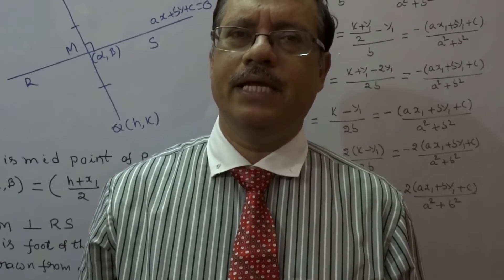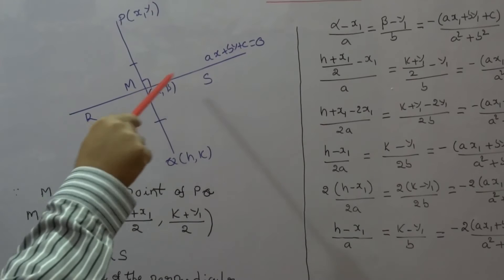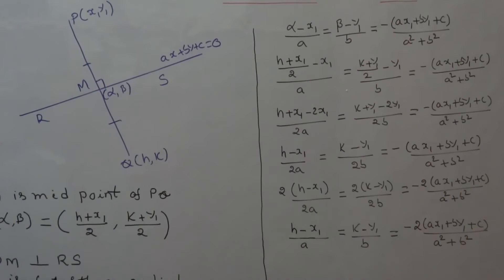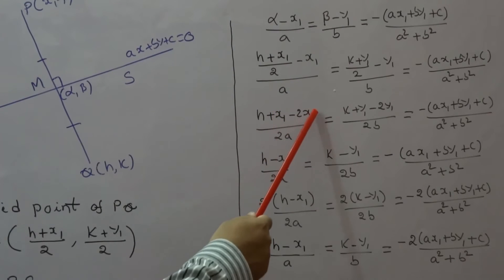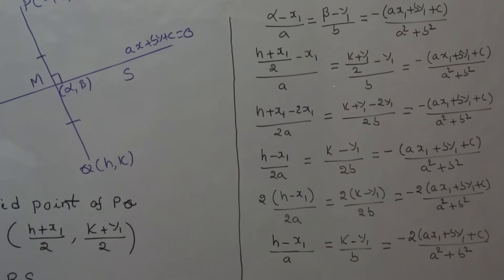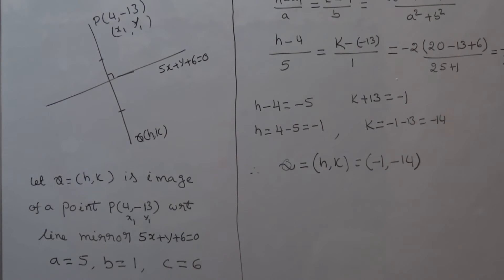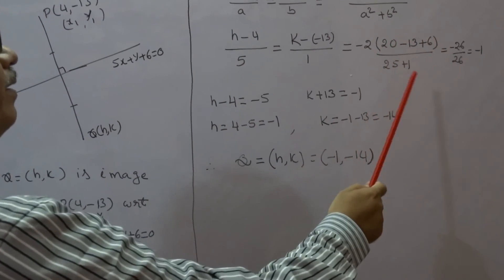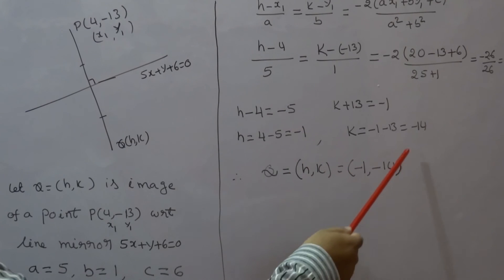IMAGE OF A POINT WRT LINE MIRROR -ETR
senior faculty for jee mains advanced
TOPIC: Image of a point wrt line mirror
important concept for inter 1' st year , puc , +2 and other state board state board exams particularly mathematics students.